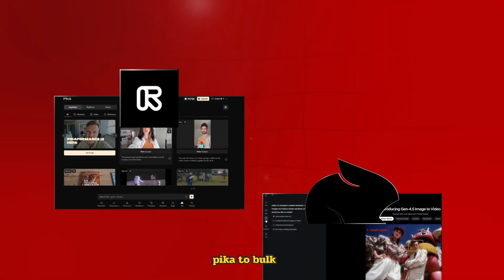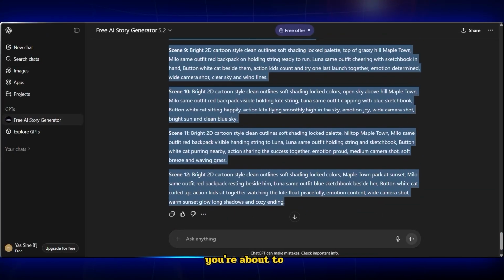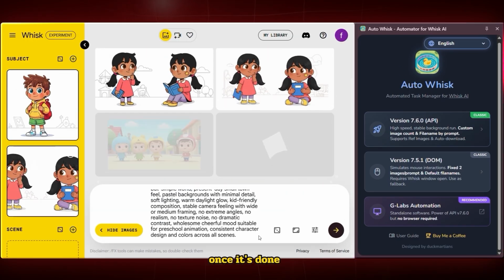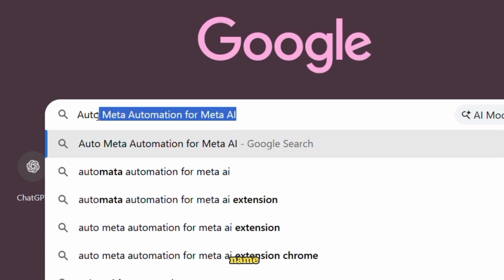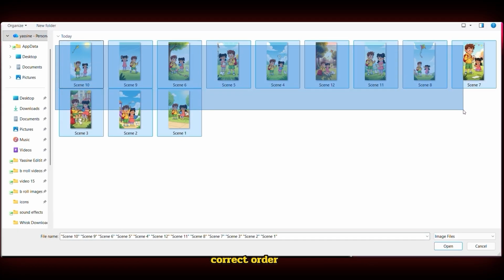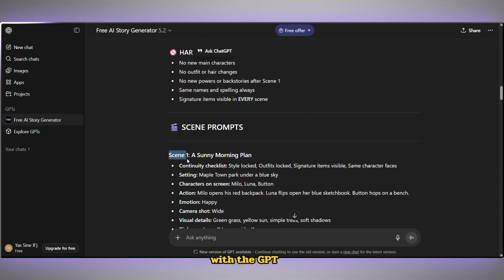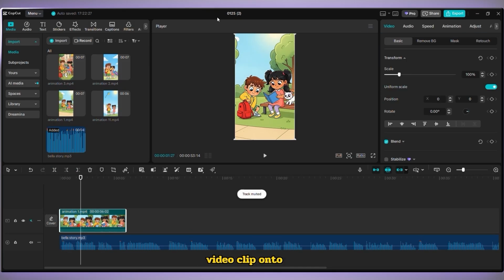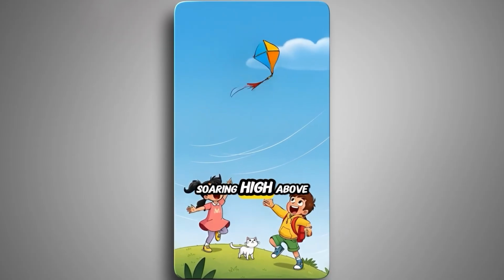Create Unlimited Shorts With Consistent Characters (One Click, Completely Free)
🚀 FREE Bulk AI Video Automation That Creates 100+ Shorts with Perfect Character Consistency
I discovered a completely free automation workflow that generates unlimited AI videos in one click—with ZERO character inconsistency. In this tutorial, I'm revealing the exact 5-step system I use to bulk-create YouTube Shorts, Instagram Reels, and TikToks automatically.
WHAT YOU'LL LEARN:
✔️ How to generate story scripts with perfect character consistency using ChatGPT ✔️ How to batch-create AI images with locked character references (AutoWisk + Google Whisk) ✔️ How to bulk-generate videos from images automatically (Auto Meta AI) ✔️ How to create professional AI voiceovers with natural-sounding voices (ElevenLabs) ✔️ How to assemble everything into polished videos ready for upload (CapCut) ✔️ Complete automation workflow to post 20-30 shorts per day across platforms

🔧 FREE TOOLS USED IN THIS TUTORIAL:
✅ ChatGPT Story Generator GPT (Free - GPT-4 recommended)
✅Google Whisk (Free - No limits)
✅ Meta AI (Free - Unlimited video generation)
✅ ElevenLabs (Free tier: 10,000 characters/month)
✅ CapCut Desktop (Free - No watermark)